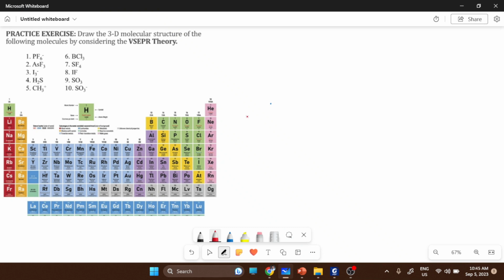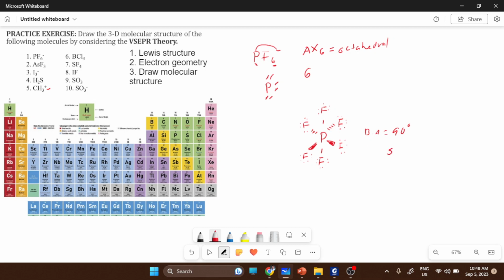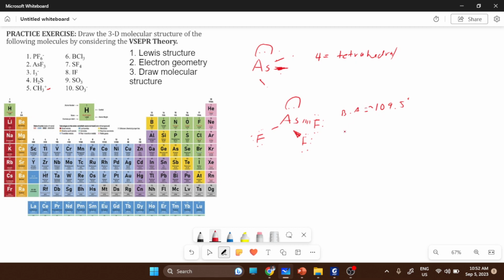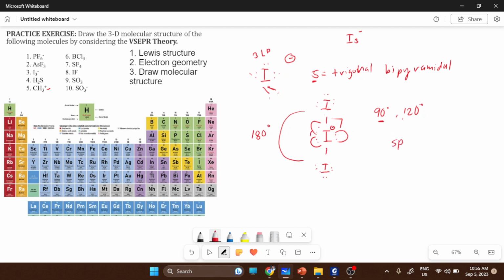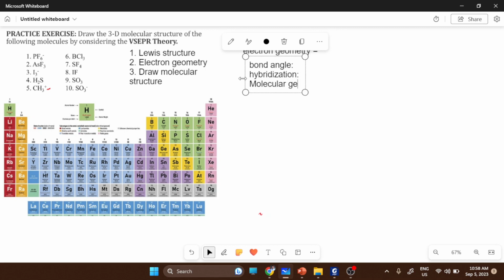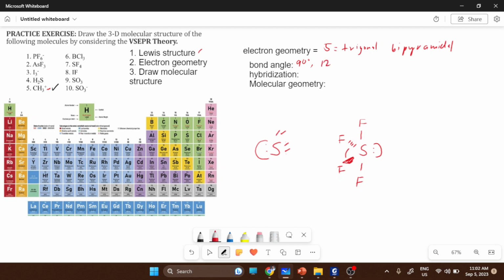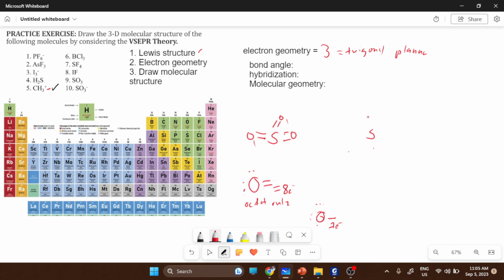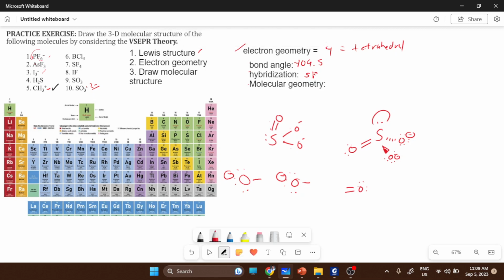How to draw 3D molecular structure (Chemical bonding) Part 2